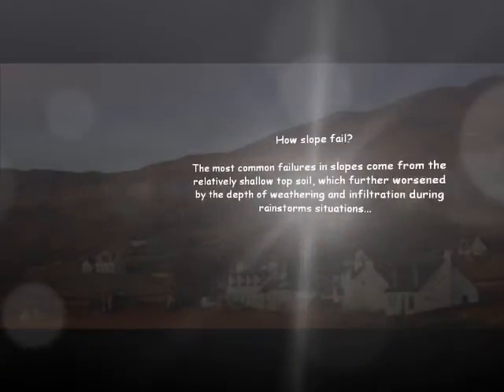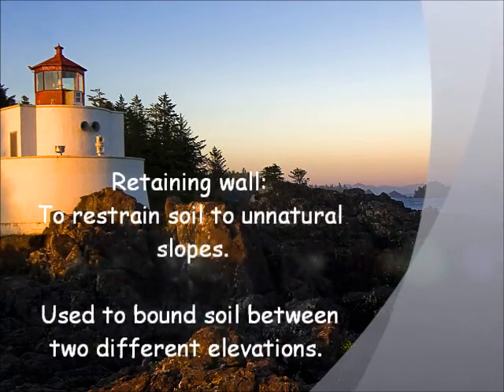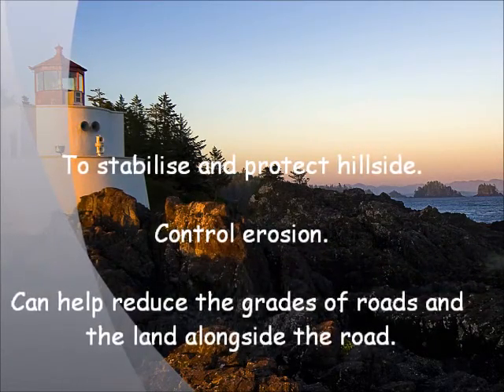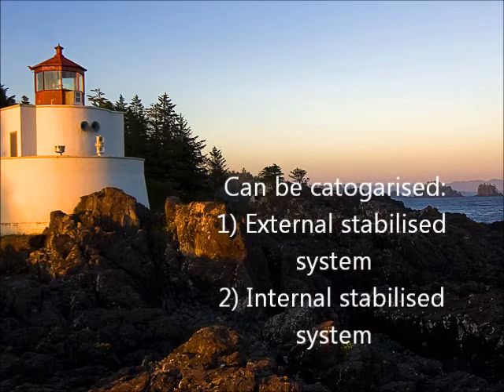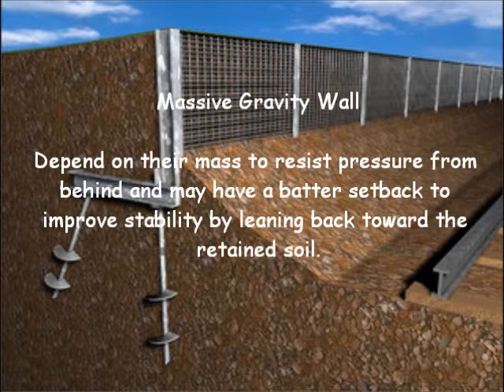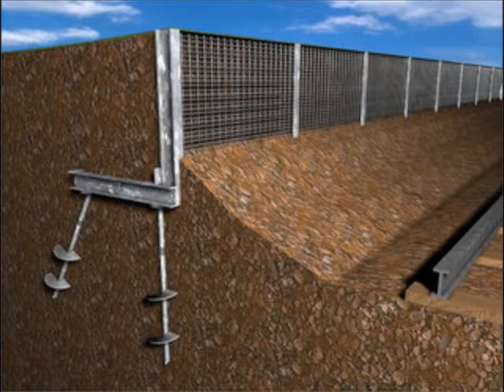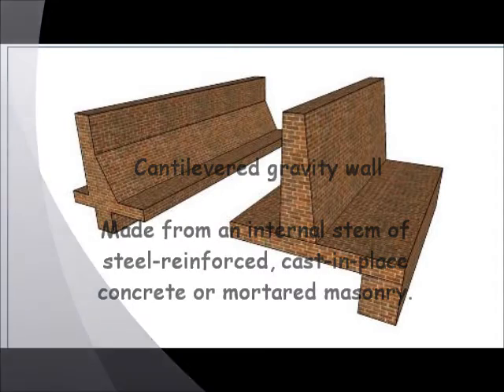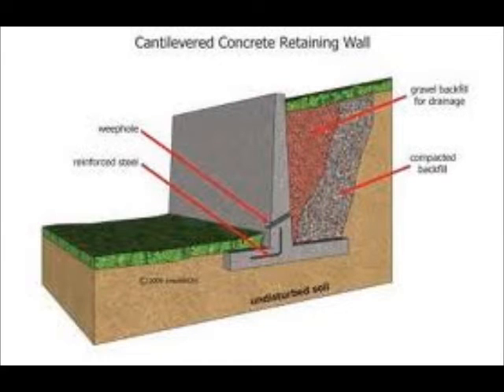RETAINING WALL.grontech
Integrated Design Project (IDP) Capstone Project is established for the requirement to fulfill our ECM506 courses in order to complete our Bachelor's Degree in Civil Engineering (Hons). Help us by click the like button. Thank You!